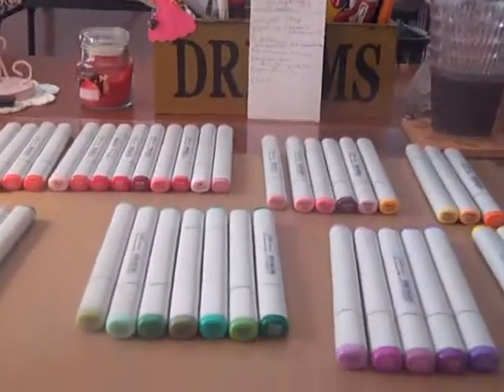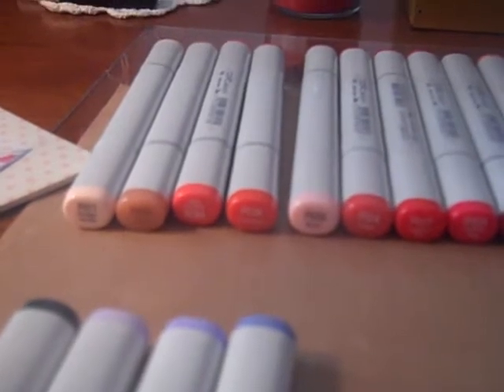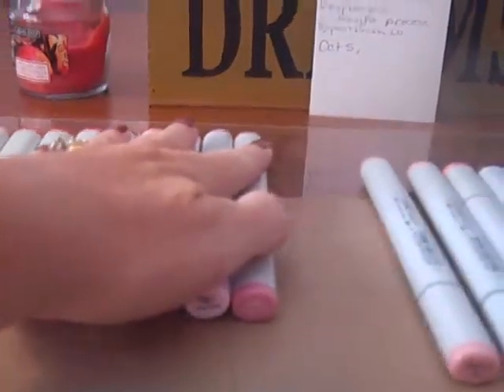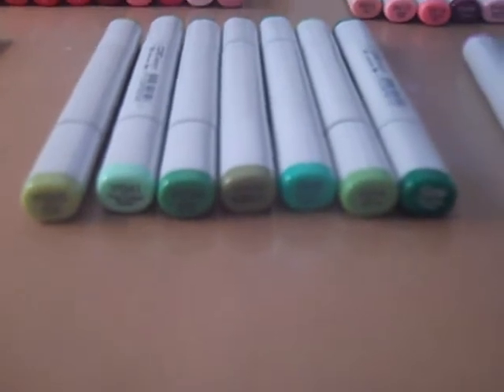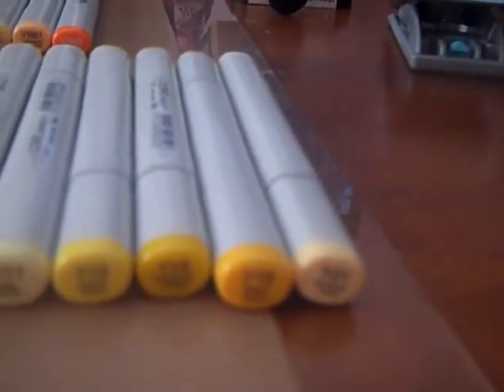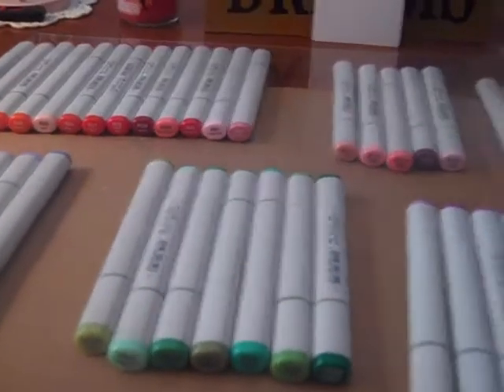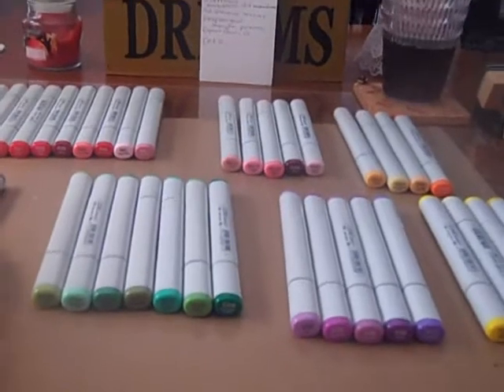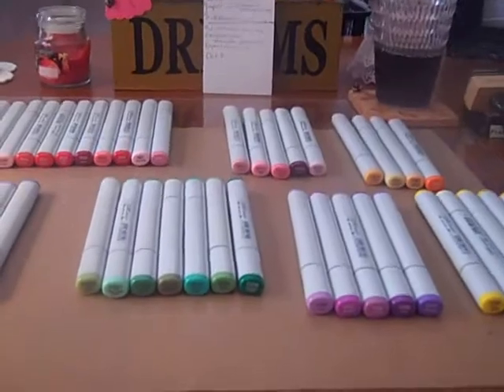Copic markers destatsh....Part 2